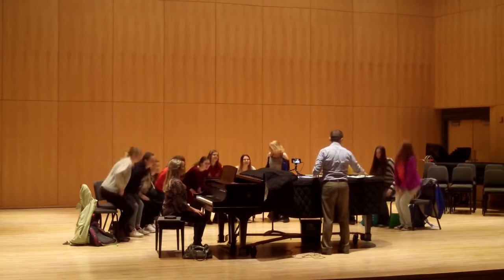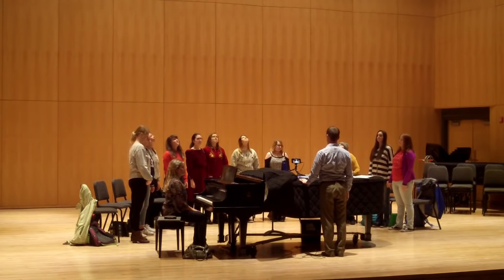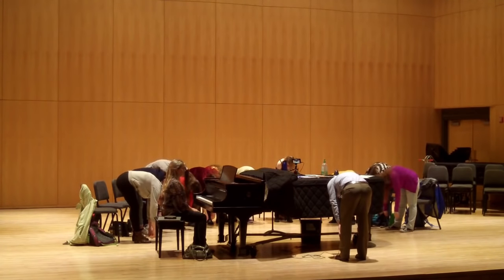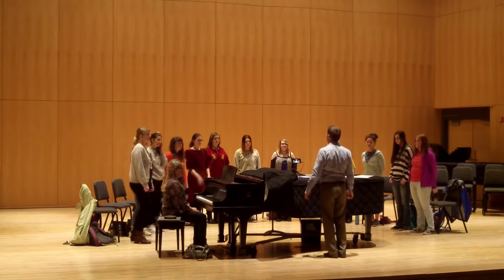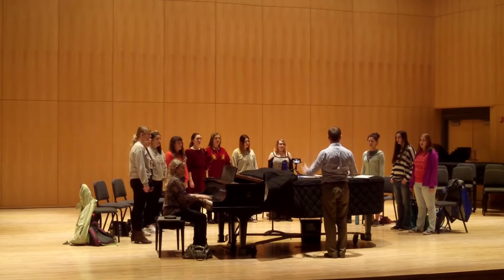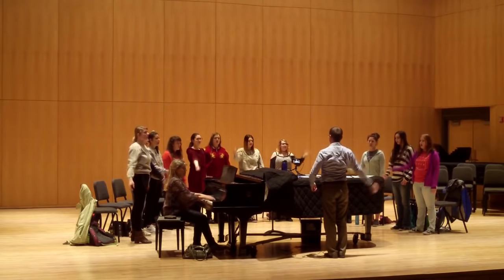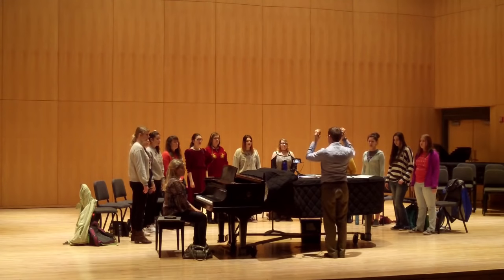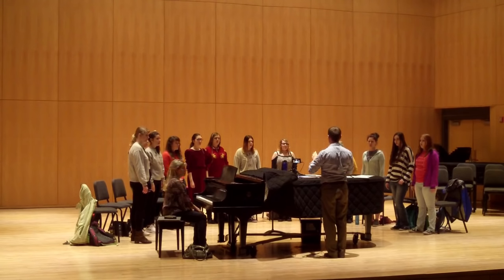Choral Warm up #3: Full Women' s Chorus Vocal Warm up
This video demonstrates one possible warm up session for your Women's Chorus. Video features members of the Dixie State University Women's Chorus, with Dr. Roger Hale conducting. Thanks to Susan Gubler on the piano.

Exercises included:

1) Posture and Stretching 00:11
2) Descending lip trill 01:53
3) ascending lip trill opening to Ah 02:54
4) Solfege and ear training warm up 04:12
5) Abdominal and range extension 05:20
6) Tuning 06:06